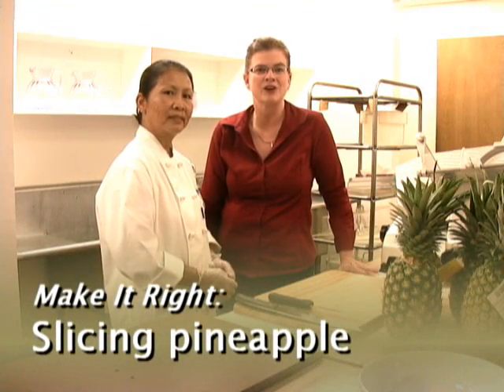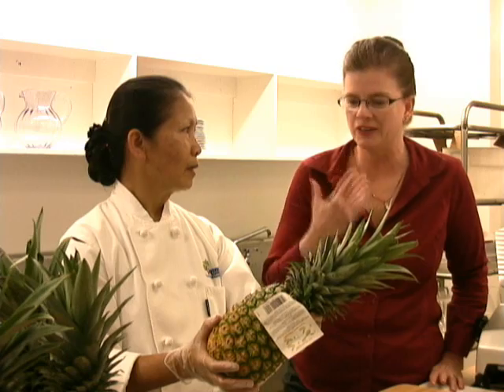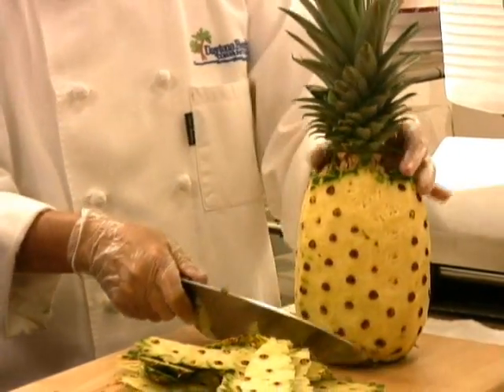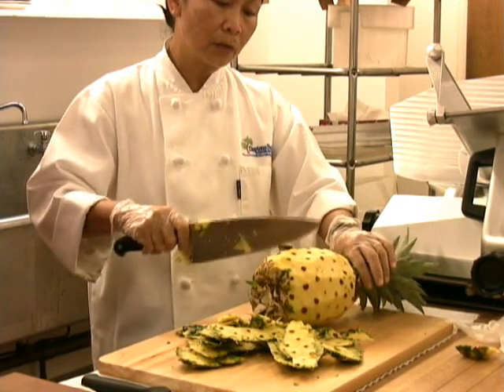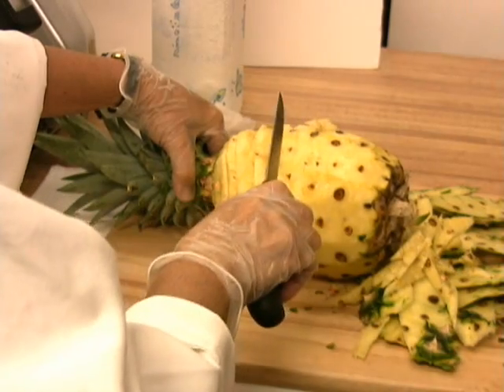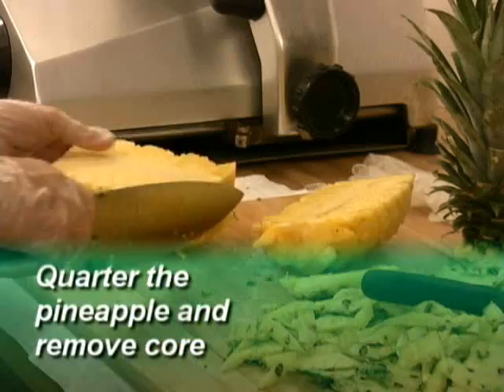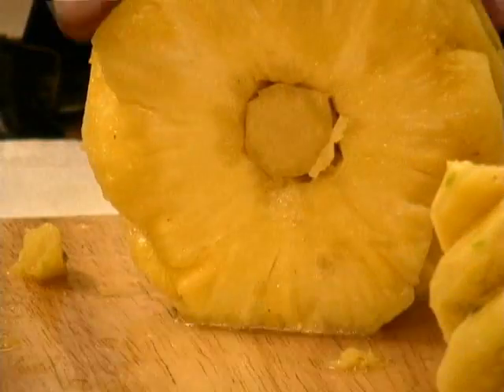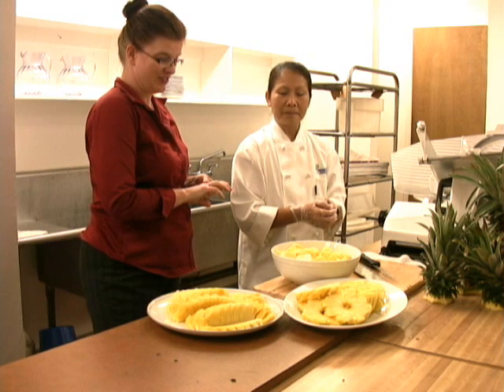Make It Right: Pineapple slicing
Make It Right: Slice it pretty and get more fruit compared to supermarket cuts. With Romana Colby and Daytona Beach News-Journal food editor Cathy Klasne.